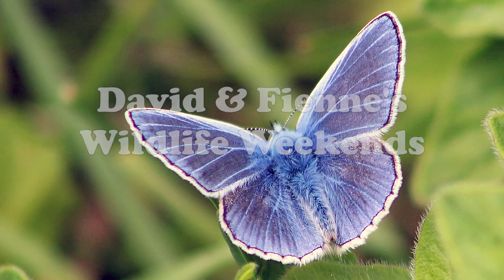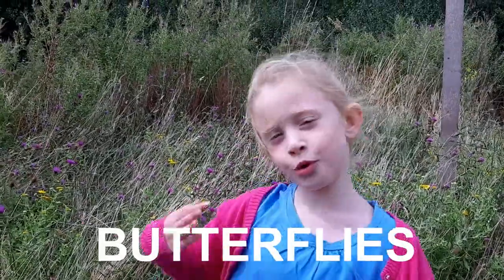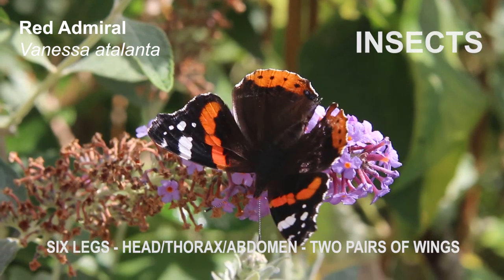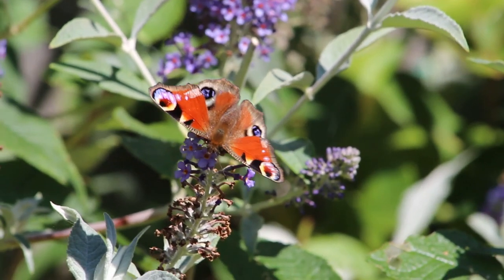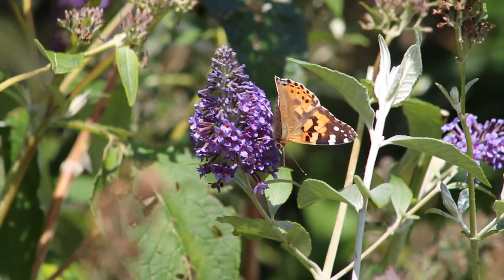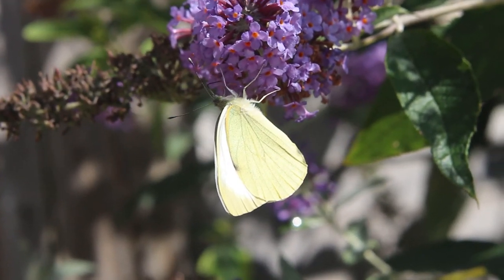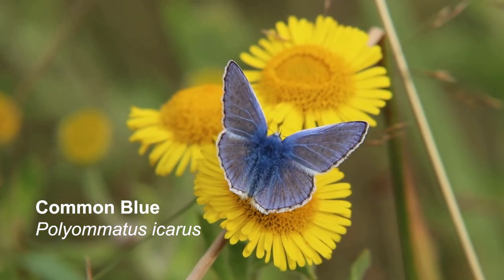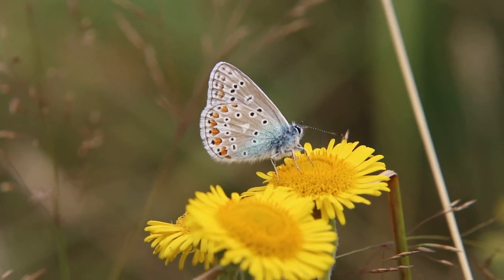Exploring Garden Butterflies! David & Fienne's Wildlife Weekends - Science, Education & Discovery!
Come and learn about butterflies with us - there are so many amazing species around in your own gardens! What is your favourite butterfly?

If you like this video please let us know below. We'd love to hear from you!!